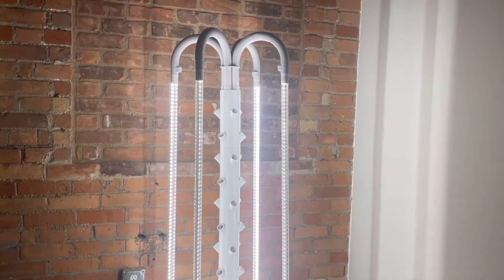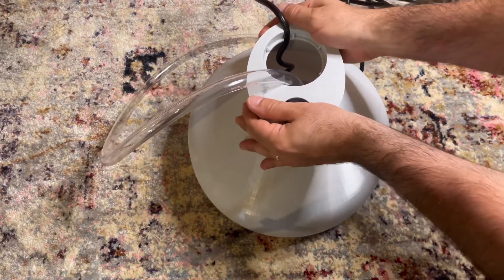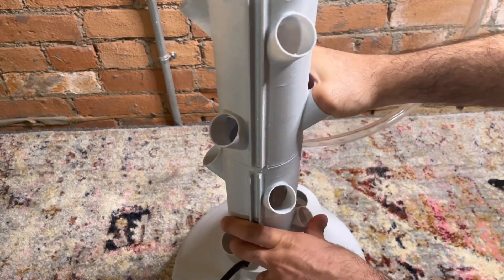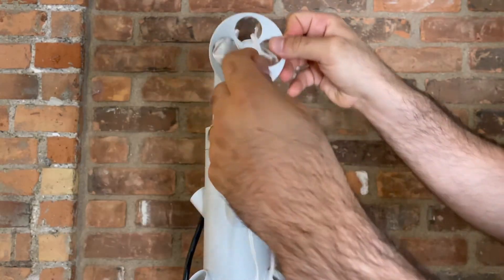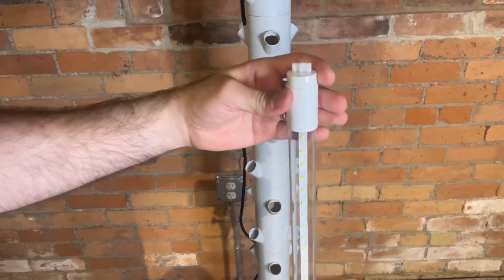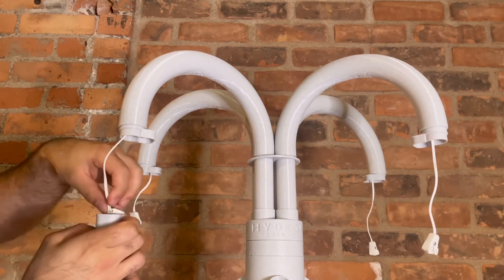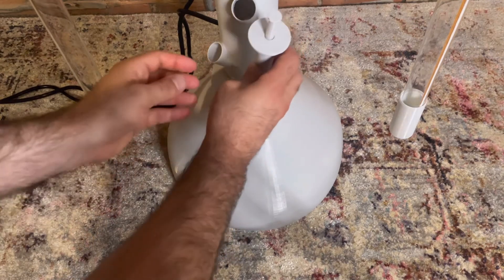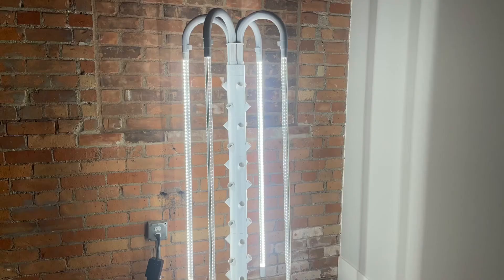The Hydro Designs Hydroponic Grow Tower with Lighting System Assembly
Beautiful functional hydroponic grow towers. Birthed in The USA.

Showcased is our original tower, the HD1 unit which can grow up to 36 plants including a built-in lighting system.

As a company dedicated around innovation and progressive design, we are always tweaking and improving to provide the best growing experience possible from box to basil.